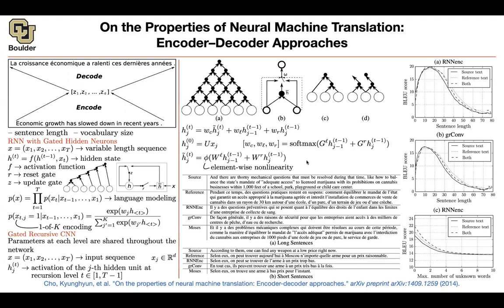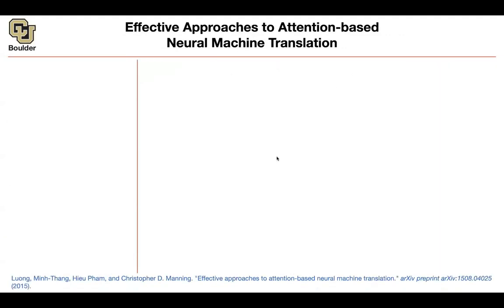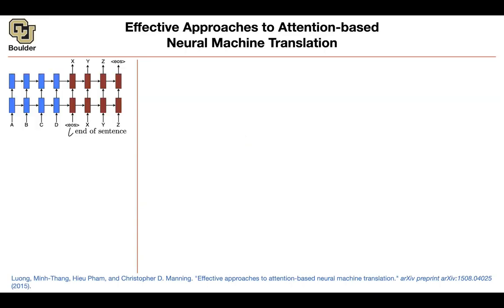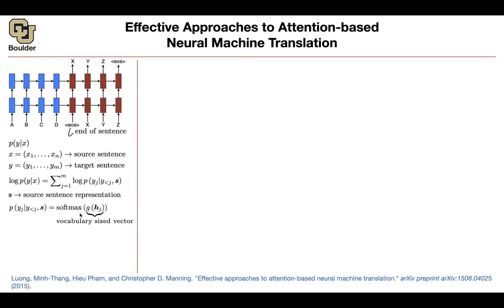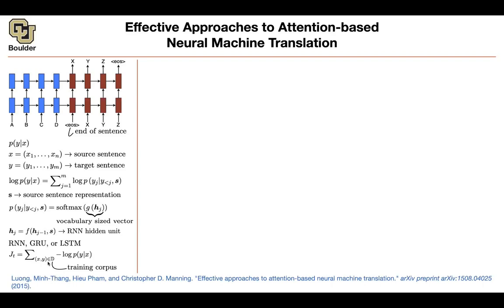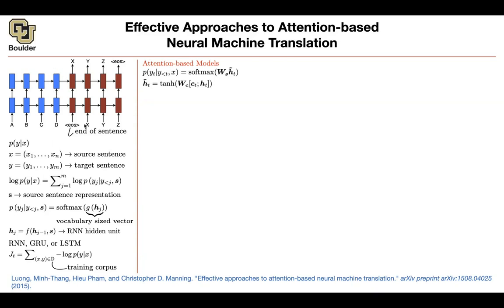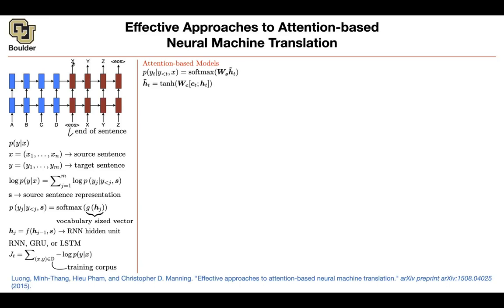Attention-based Neural Machine Translation | Lecture 53 (Part 3) | Applied Deep Learning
Effective Approaches to Attention-based Neural Machine Translation